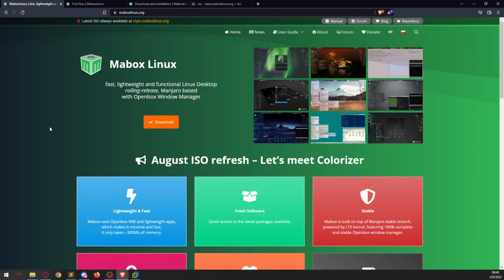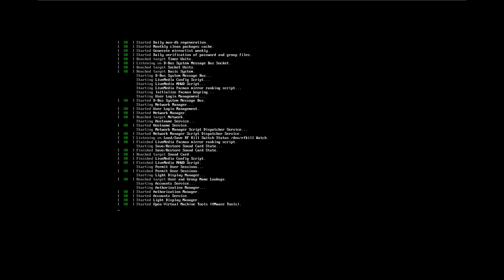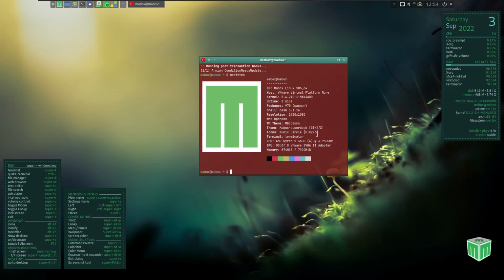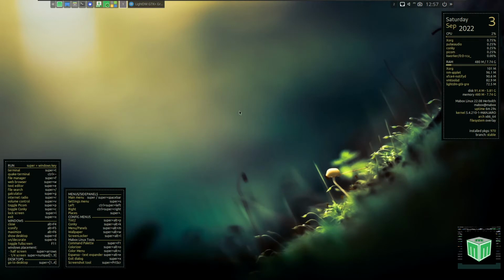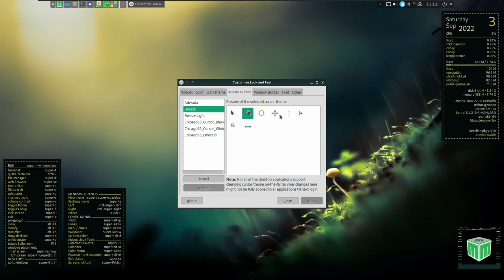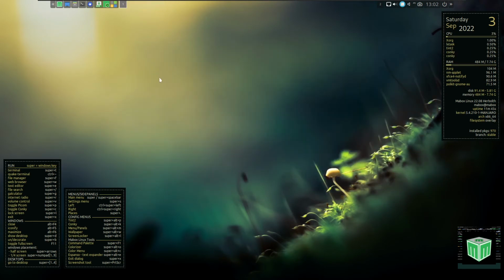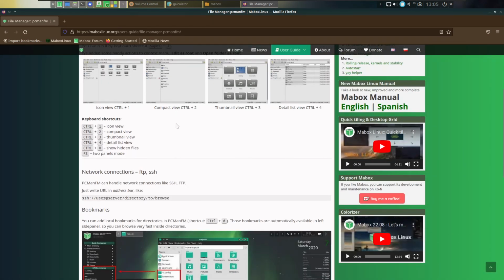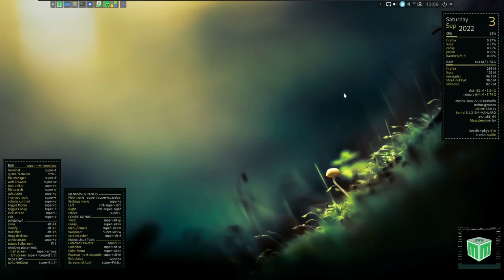Mabox Linux. Is It Any Good? A Review.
In this video I show you an introduction into Mabox Linux and what it looks like.

The reasoning for me looking into Mabox Linux was the increase in appearance on YouTube so I decided to give it my own look and my own opinion to give you an inform look into it so you can make your own choice on it.